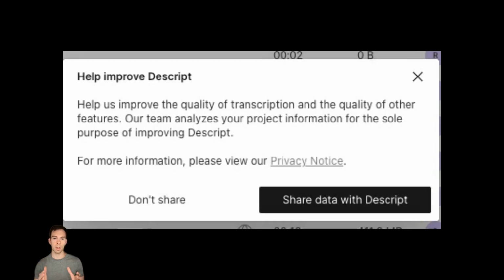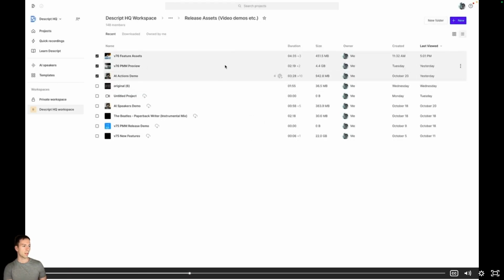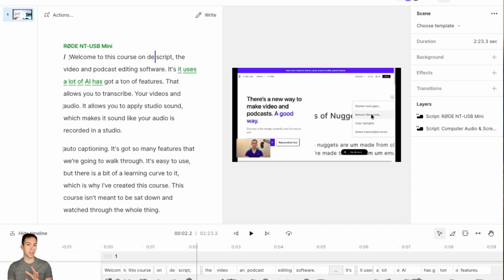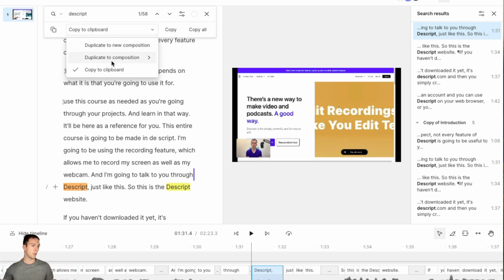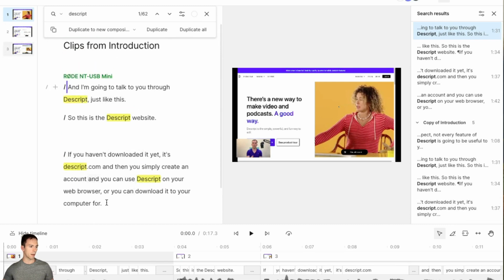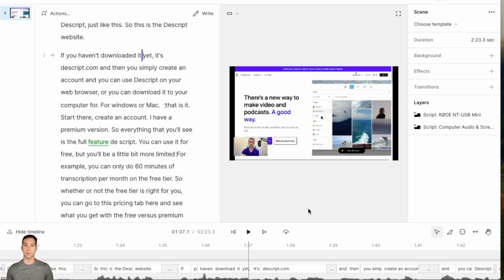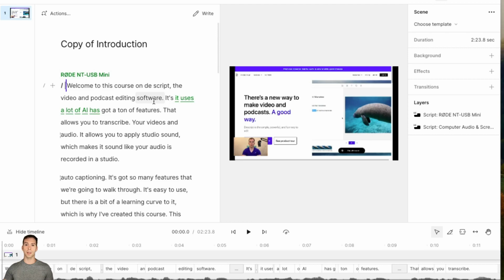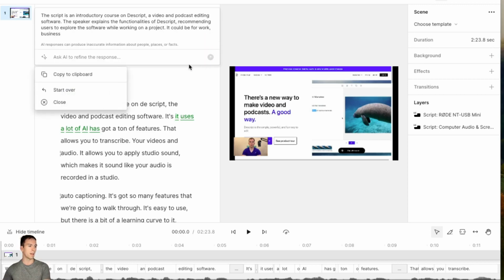Bulk Organization | Find & Duplicate | Playhead Memory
The latest version of Descript is here! Version 77 brings many new changes and improvements.

Let's talk about them!

0:00 Version 77
00:12 Share Data Option
00:47 Bulk Organize
01:23 Find and Duplicate
03:12 Playhead Position Memory
04:08 Composition Memory
04:47 Labeling Speakers with the @ Key
05:17 AI Actions Stop Button
05:54 Blank Space Search
06:11 Bug Fixes